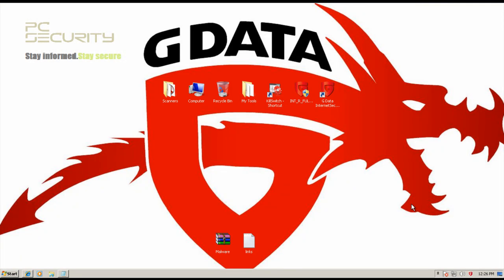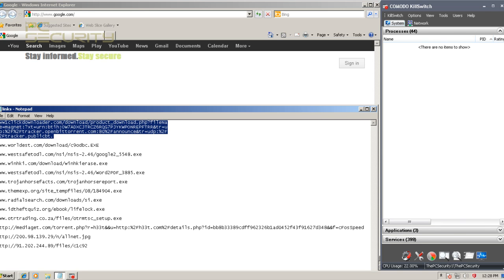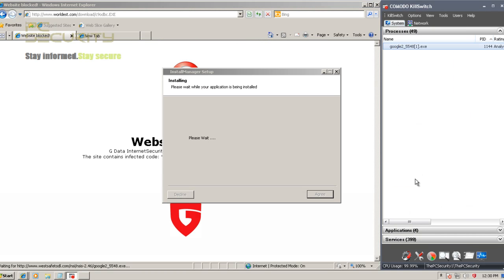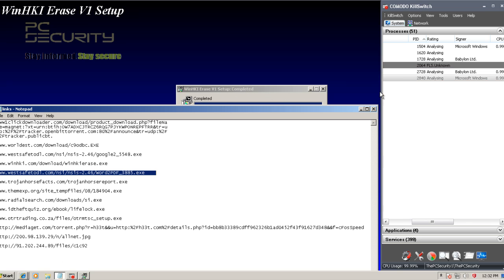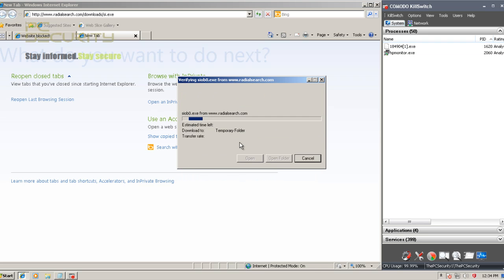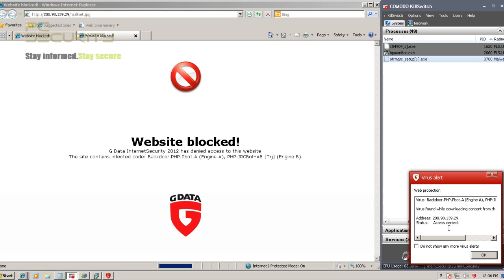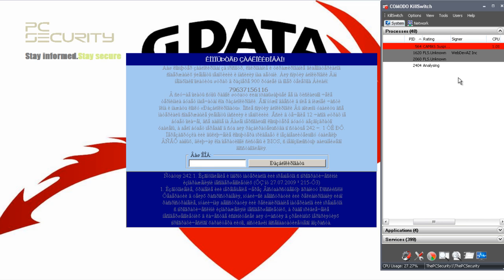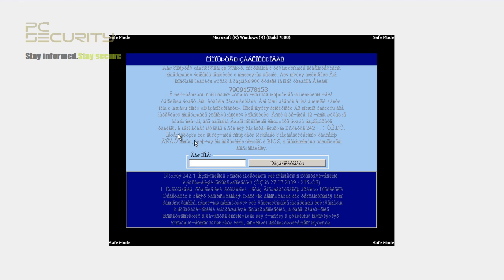G Data Internet Security 2012 review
Can G data Protect your computer against all kinds of zero day malware?